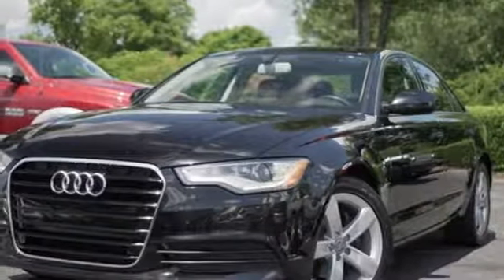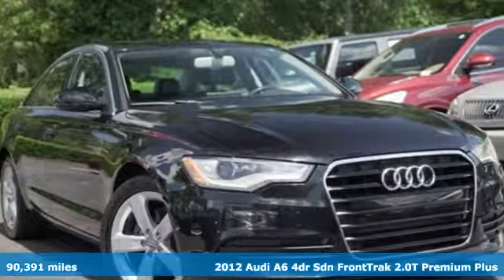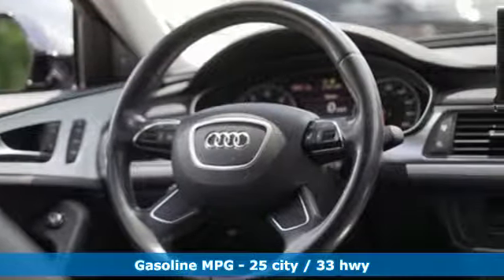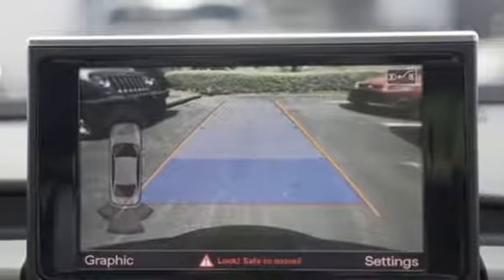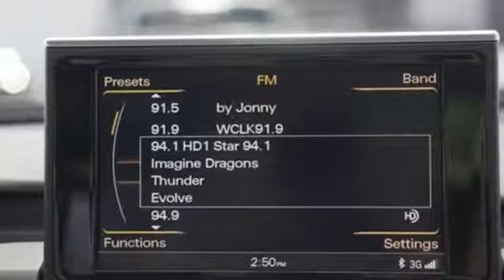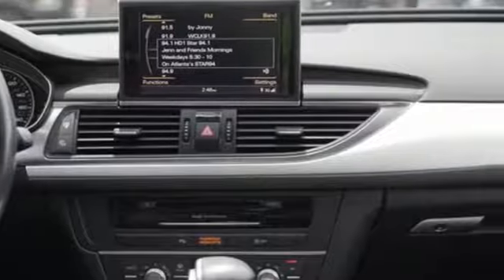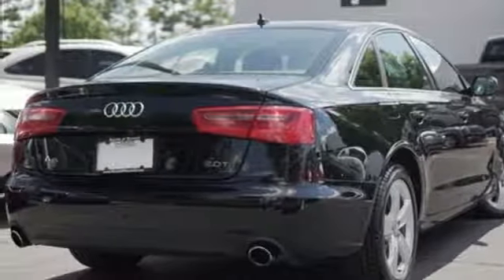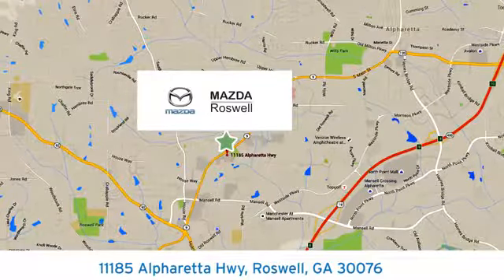Used 2012 Audi A6 Roswell GA Atlanta, GA 594352B - SOLD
Year: 2012
Make: Audi
Model: A6
Trim: 2.0T Premium
Engine: 2.0L I4 DGI Turbocharged Intercooled
Transmission: CVT with Multitronic
Mileage: 90391
Stock #: 594352B
VIN: WAUDFAFC9CN117765
Recent Arrival!brbr2012 Audi A6 2.0T Premium FrontTrak FrontTrak 25/33 City/Highway MPGbrbrbrAwards:br * JD Power APEAL Study * ALG Best Residual Value * 2012 IIHS Top Safety Pick * 2012 KBB.com Total Cost of Ownership AwardsbrReviews:br * If you find the Mercedes-Benz E-Class too stodgy and the BMW 5 Series too sterile, you might fall in love with the all-new 2012 Audi A6 and its rich but contemporary design, category-leading tech options and/or its unique balance of around-town ease and at-the-limits poise. Source: KBB.combr * Finely finished interior; plenty of technology features; strong supercharged V6; fuel-efficient base four-cylinder engine. Source: Edmunds

Address:
11185 Alpharetta Hwy